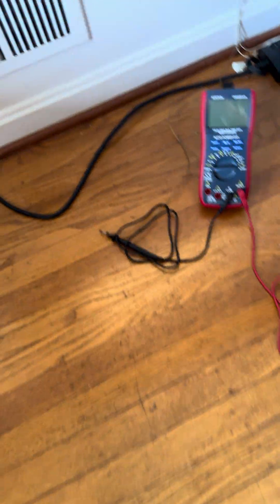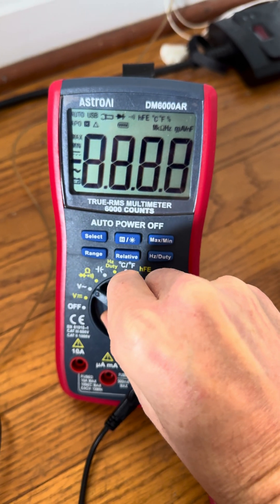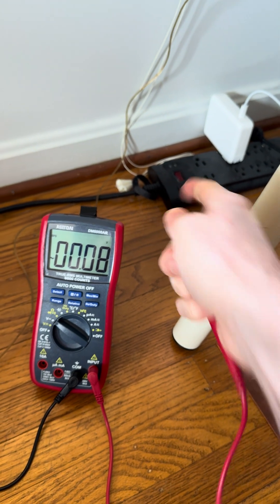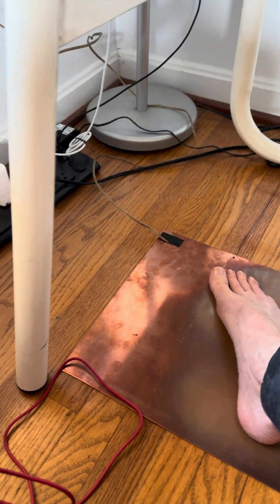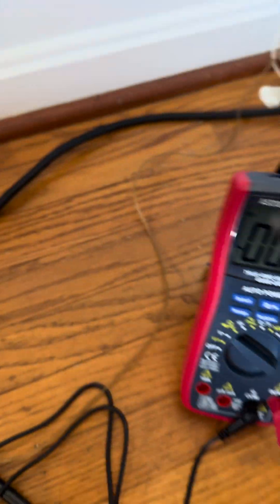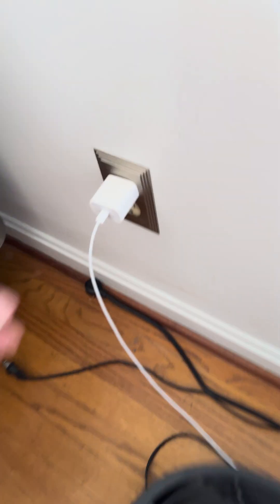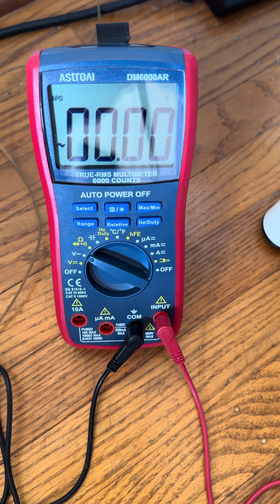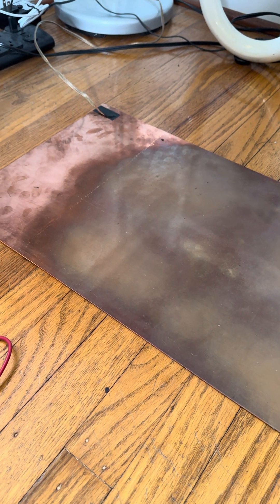Earthing / Grounding test with a voltmeter and EMF meter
Testing ground conductivity using a copper plate, copper speaker wire and copper grounding rod at my work station to demonstrate the amount of volts flowing through the human body as well as EF signals from these tech devices.

*** This is my first video demonstrating anything like this, so it's only shot with a handheld iPhone and built in mic. Nothing fancy ***